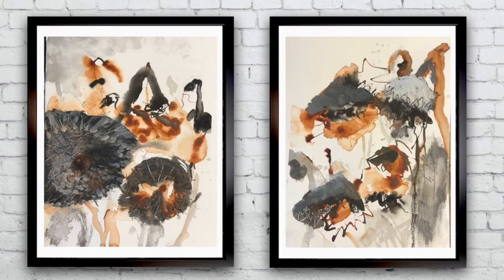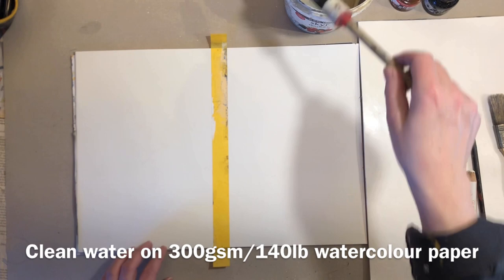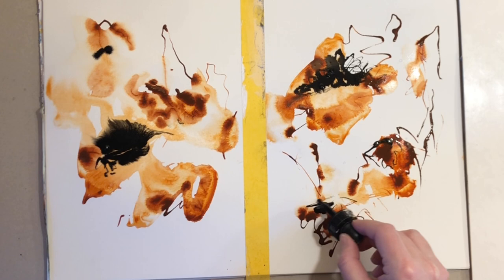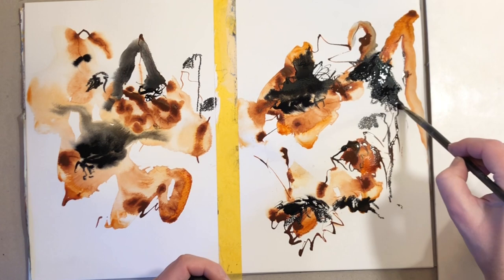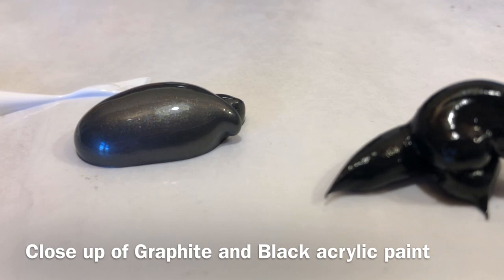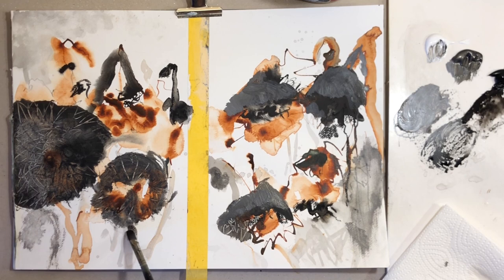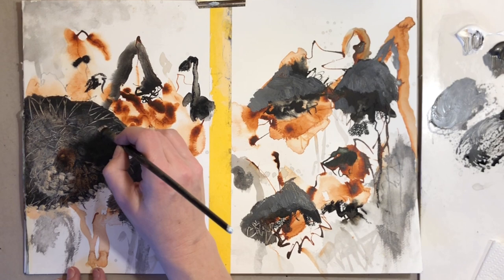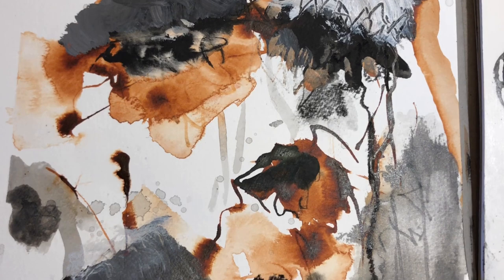Semi Abstract Sunflower Paintings in Acrylics and Mixed Media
Do you want to achieve a timeless look in your artwork?!  Then you might like painting in black and white with a hint of color.

The sunflowers from last summer inspired me to paint two semi abstract paintings of Sunflowers. I used acrylic ink and acrylic paint on watercolor paper. The paintings ended up having a bit if of a Sumi (Sumi-e) Brush Painting/Chinese brush painting look to them, which I really like. They also ended up looking like two modern renditions of sunflowers that I would be happy to hang on my wall.

I invest a lot of time and love in filming and editing the videos so I'm happy for your support.